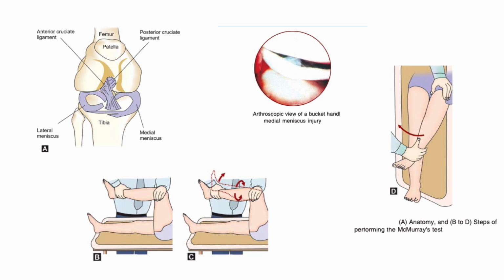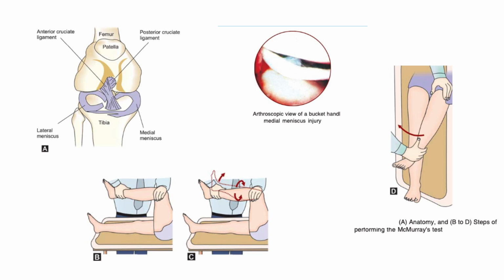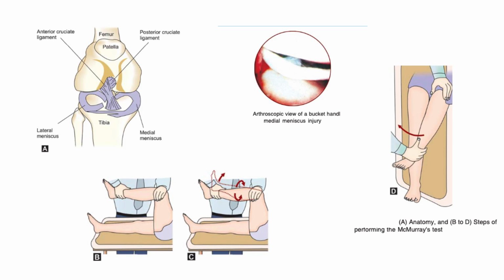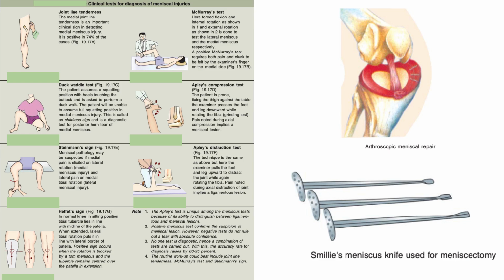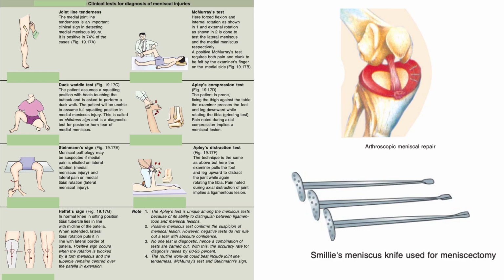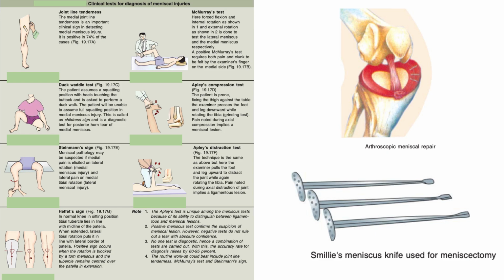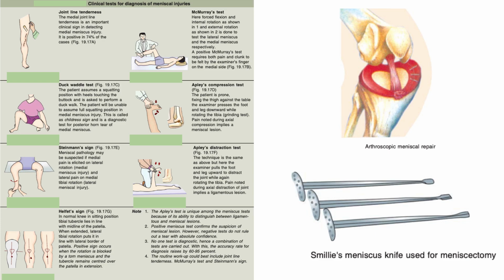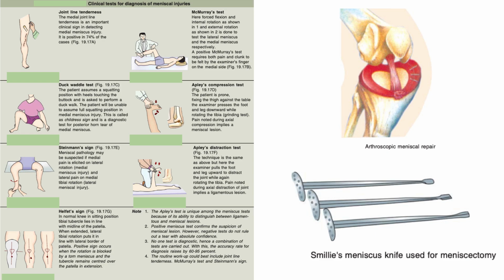303, 1, Meniscal Injury of the Knee part 2